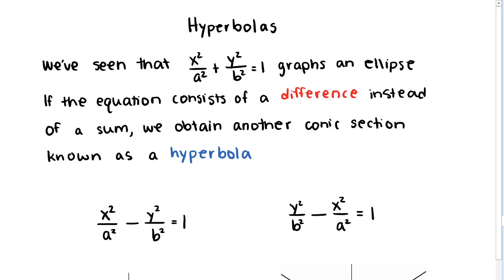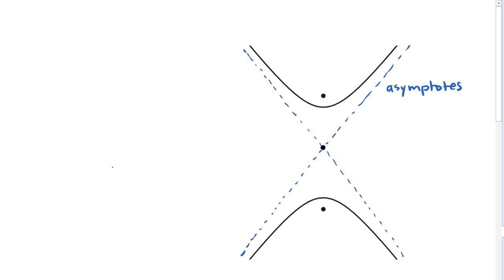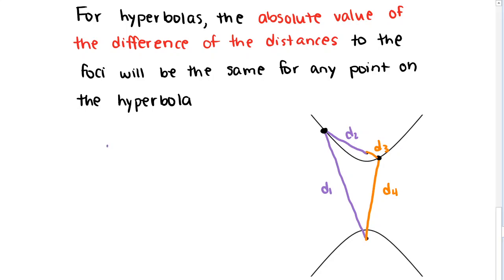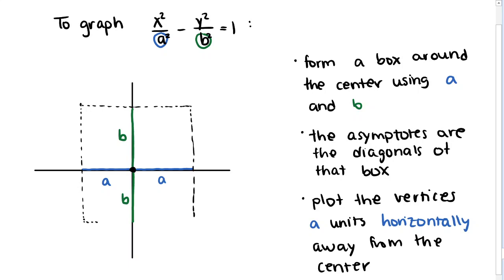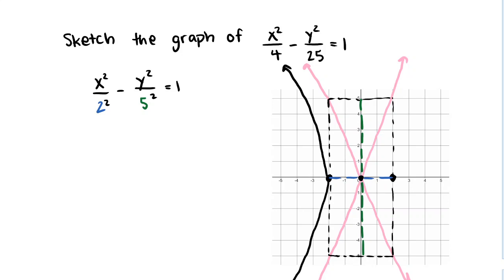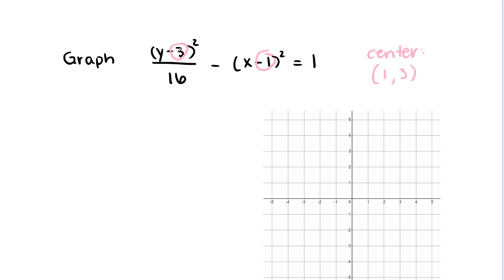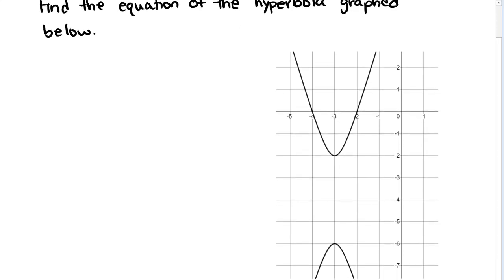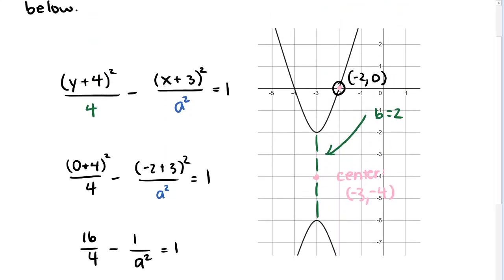MATH& 142 - Hyperbolas